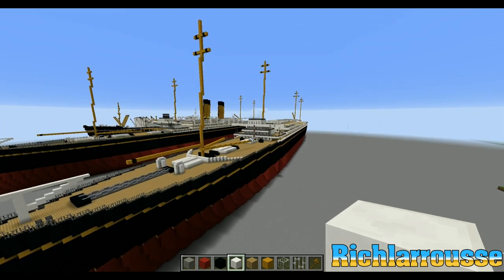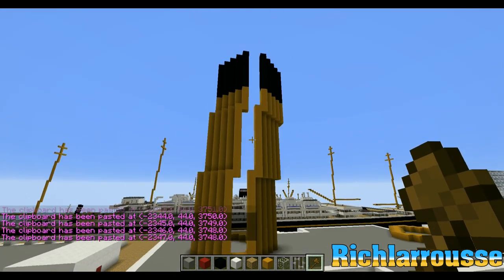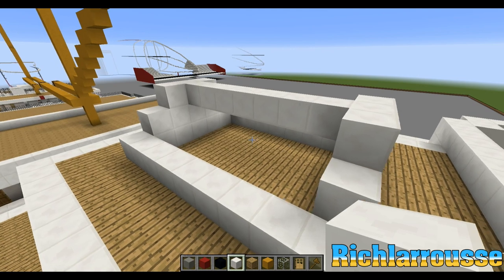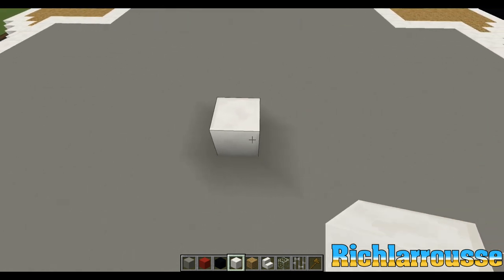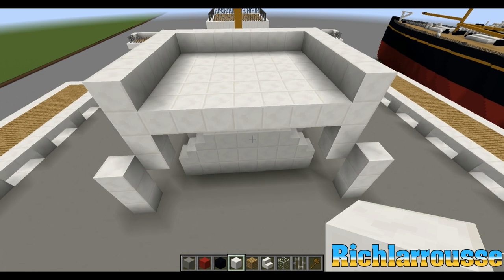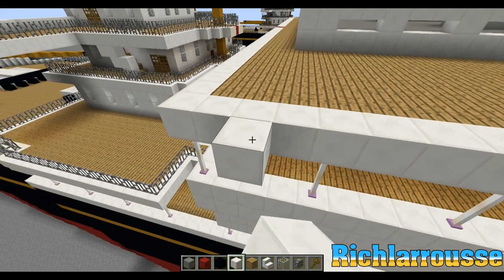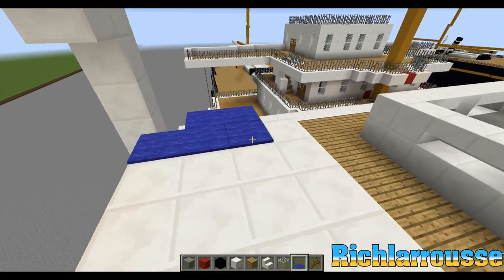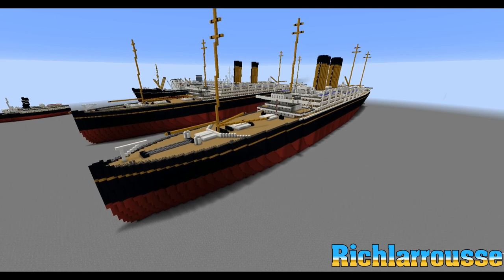RMS Baltic, Minecraft Tutorial #6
Part 6 and the final part of our Minecraft ship tutorial on how to build the White Star ocean liner RMS Baltic.

Part 6 sees the construction of the ships funnels, Lifeboats and other smaller details.

RMS Baltic was an ocean liner of the White Star Line that sailed between 1904 and 1933. At 23,876 gross tons, she was the world's largest ship until 1905. She was the third of a quartet of ships, all measuring over 20,000 gross tons, dubbed The Big Four (the other three being RMS Celtic, Cedric, and Adriatic).

Richlarrousse
2020